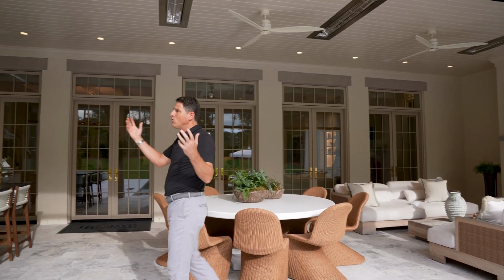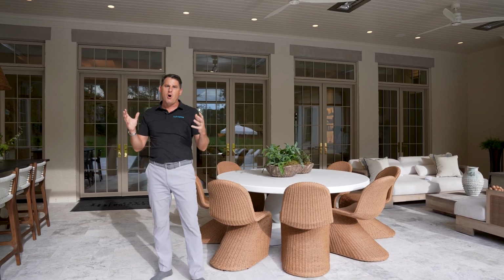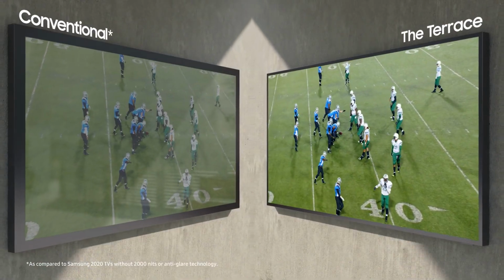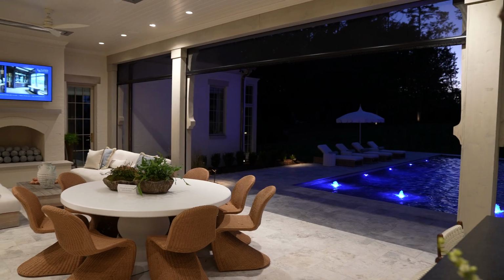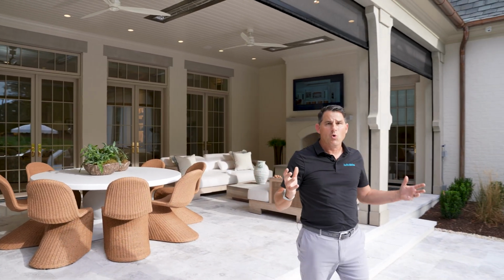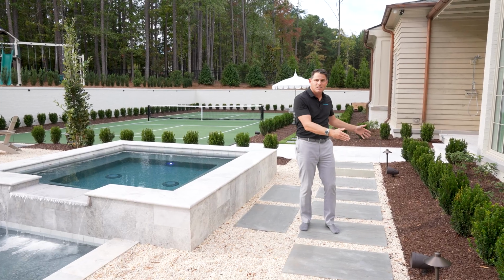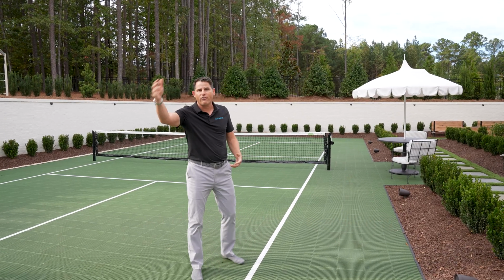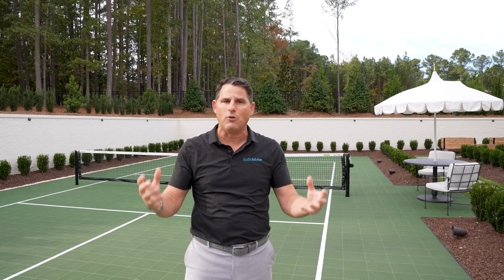Bring Your Backyard to Life: Outdoor Speakers, TVs & Smart Lighting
Transform your backyard into the ultimate outdoor living space. From powerful landscape speakers and weatherproof TVs to smart lighting and seamless control, discover how to create an outdoor entertainment system that looks beautiful, sounds incredible, and works effortlessly year-round.

When you buy from Audio Advice, you’re buying from a trusted seller since 1978.

💬 Got questions or need help picking the right gear?